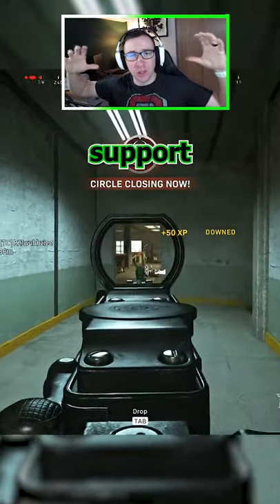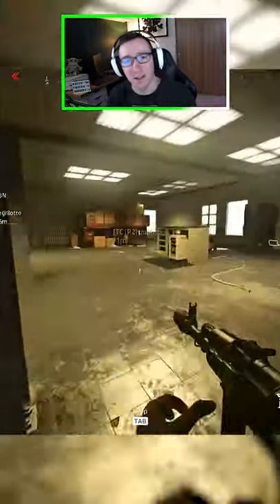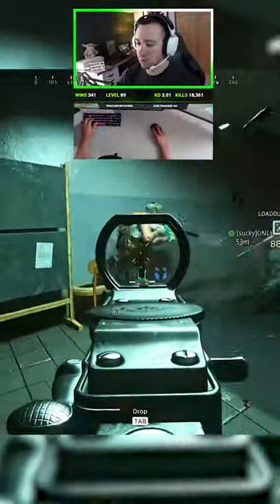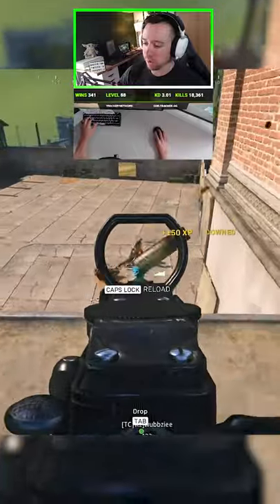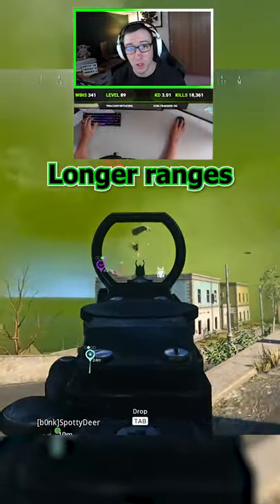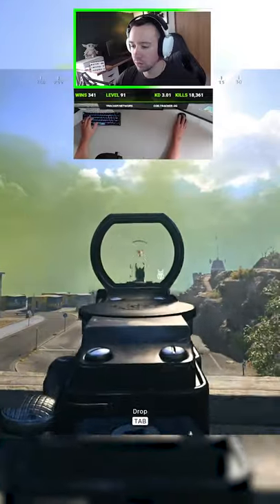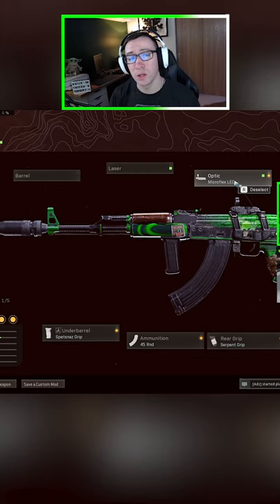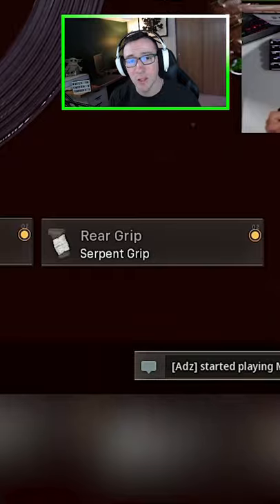The BEST Sniper Support Weapon in Warzone!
The Cold War AK-47 is the BEST Sniper Support weapon in Warzone currently! It excels at all ranges and packs a punch with its quick time to kill.
This build was courtesy of none other than @JGOD !